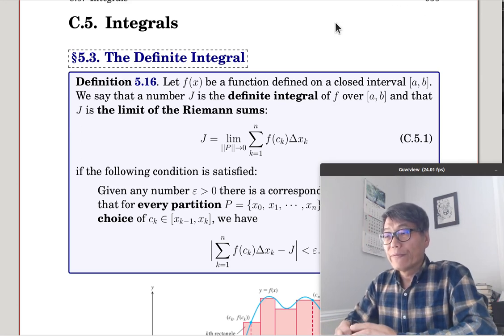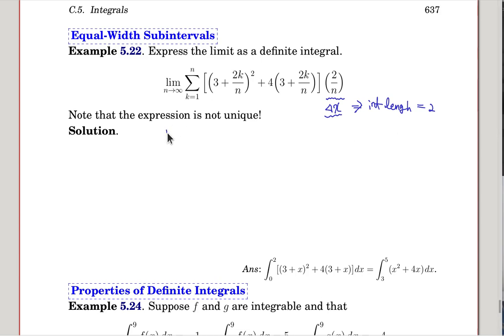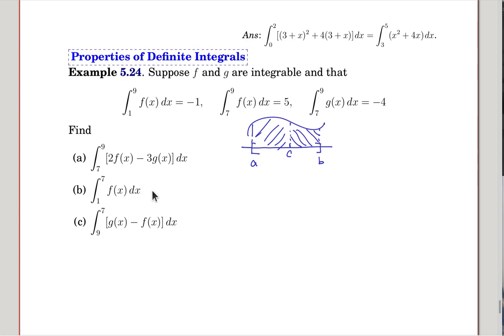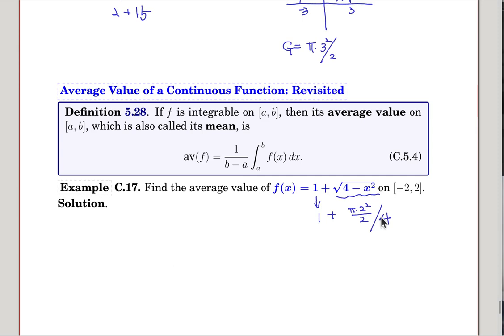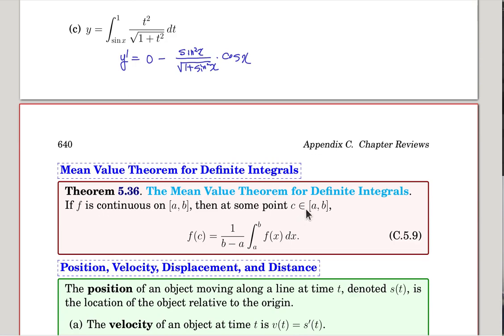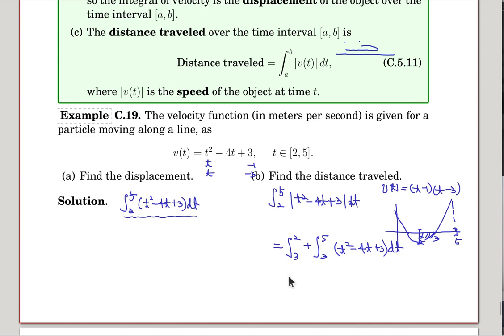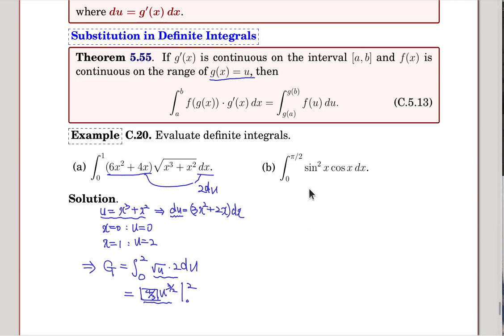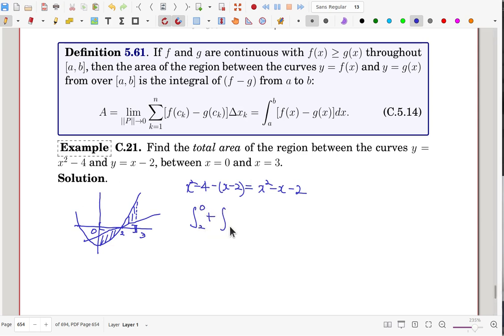MathTalent Calculus Chapter Review 5 Integrals Spring 2023